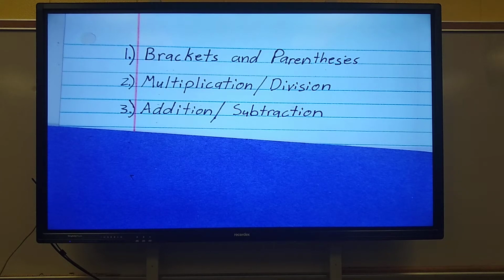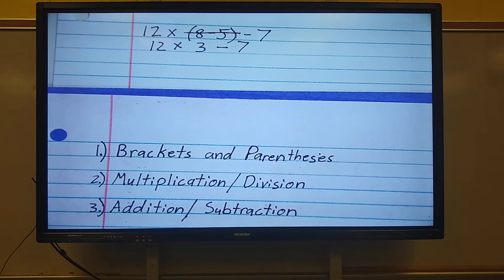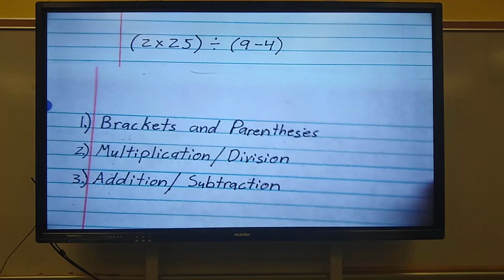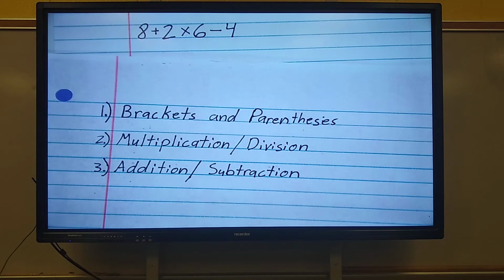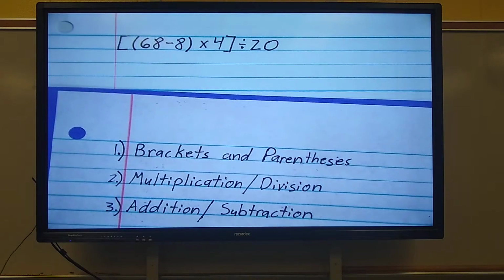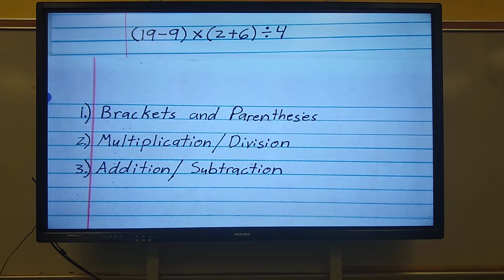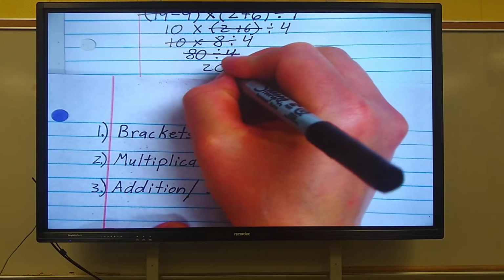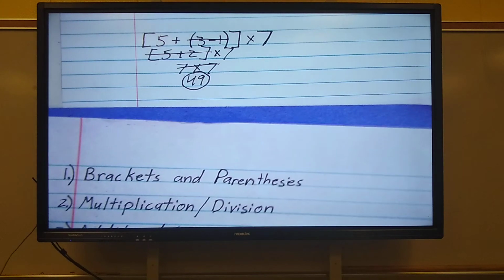Order of Operations Practice 4